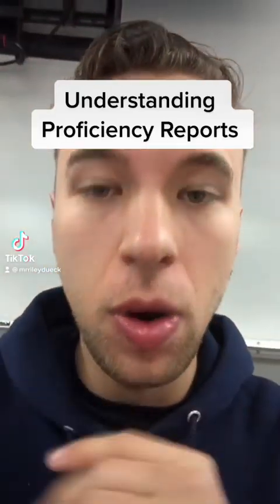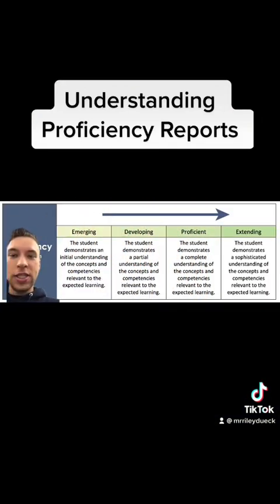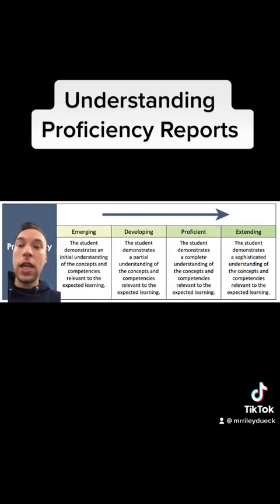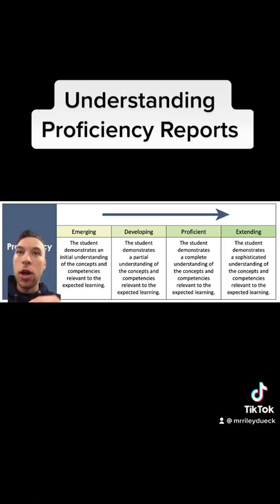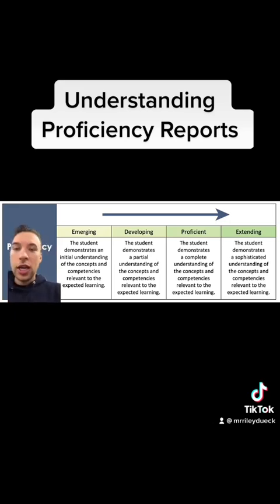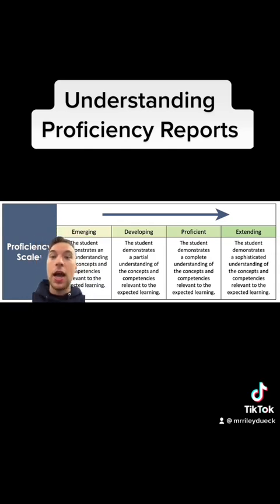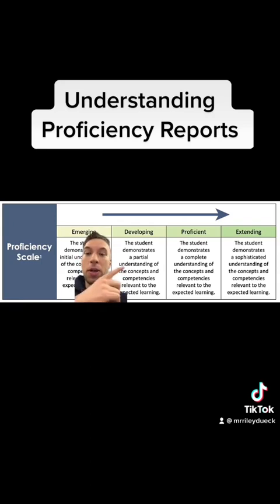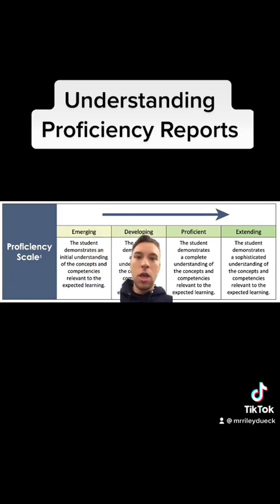Understanding Proficiency Reports (SBG) | Mr. Riley Dueck